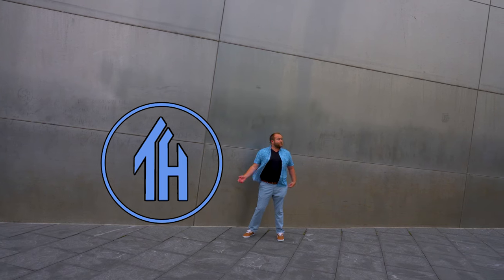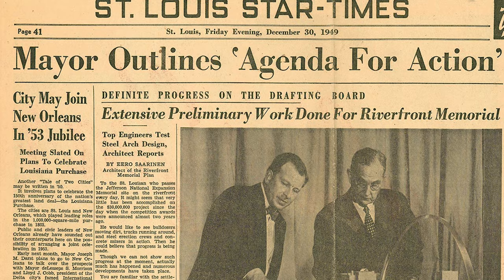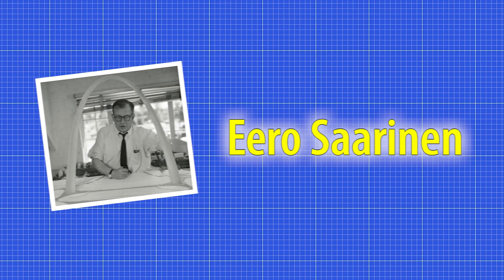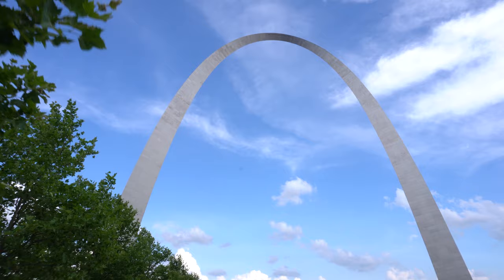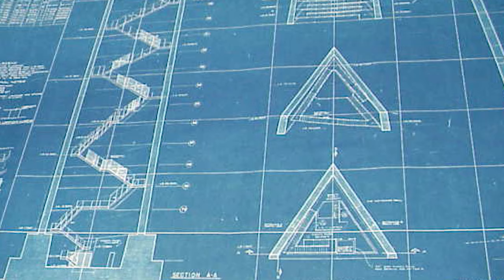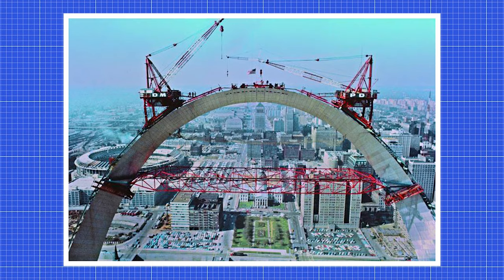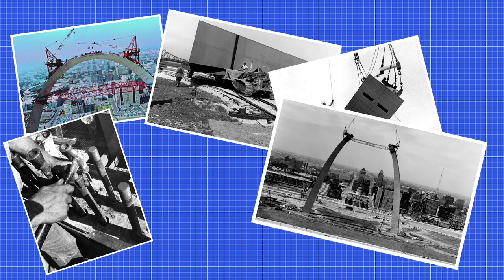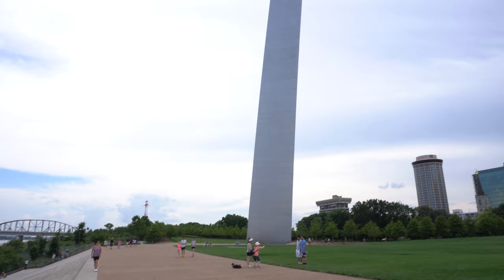What is The Largest Monument? | Secrets of St. Louis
What do you know about America's LARGEST MONUMENT?  Join us to learn about the architecture, construction, and impossible engineering of the Gateway Arch in St. Louis, MO.
The arch grounds were dedicated in 1935 by President Franklin D Roosevelt. In 1948 a contest was held to determine what would be built on the site.  Architect Eero Saarinen won the design competition with his proposal for a 630 feet tall stainless steel arch.  His design was realized and constructed between 1963 and 1965 as a symbolic representation of the Gateway to the West.   Today it stands as America’s largest national monument and the world’s tallest Free standing arch.  This monument is open to the public and offers a unique elevator ride to the top where you can see panoramic views of the St. Louis Skyline.

The purpose of creating this memorial was to honor pioneers and explorers such as Lewis and Clark who’s resulting work made western expansion possible for the united states.

The arch got it’s shape from a hyperbolic cosine function known as a catenary.    A catenary supports only its own weight through tension.  Instead of distributing gravity outwards, the shape allows for thrust to travel downward.  Saarinen chose to modify this shape by adding additional weight to the top of arch so that it would appear more rounded making it’s true form an Inverted Weighted Catenary.

The construction of the arch was a marvel of the engineering world at the time as each 12 foot section of prefabricated stainless steel had to be hoisted into places before being filled with concrete and prestressed with 252 tension bars.   A scissor truss had to be placed between each leg of the arch in order to keep it steady, the scissor truss spanned 530 feet.

 An actuarial firm had predicted that the construction of the arch would suffer up to 13 fatalities based on the fatality rate in the construction of former US monuments, however, this thankfully did not happen and the arch stands as the only national monument of it’s time to have not suffered fatalities during it’s construction.
The total cost of the arch was $13 million dollars, the modern equivalent of nearly 85 million.

Music: Got You Chill by Jimmy Gunnarsson (Provided by StoryBlocks license)

Most footage obtained by This House Media LLC.

Creative Commons Credits:
Photos From Wikipedia unless otherwise stated
Drone footage from YouTube channel: @CalvinTigre
Footage of the interior of the arch from YouTube channel: @GottLove

Chapters:
Intro 0:00
History 0:26
Architecture 1:13
Construction 1:35
Outro 2:17

What is the gateway arch?